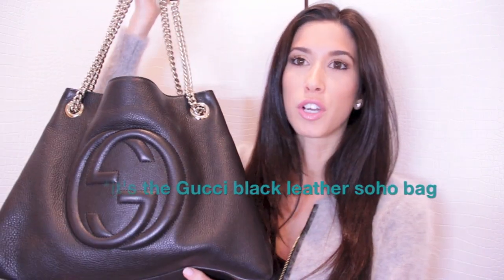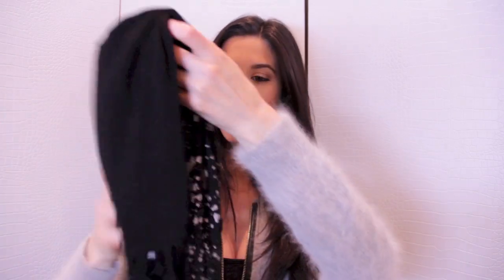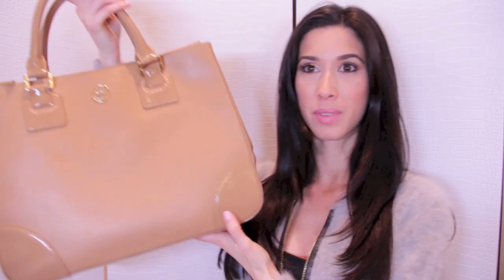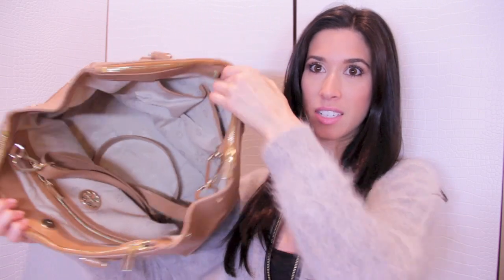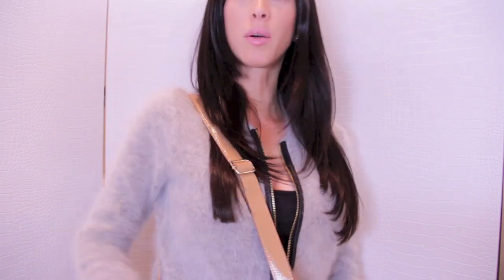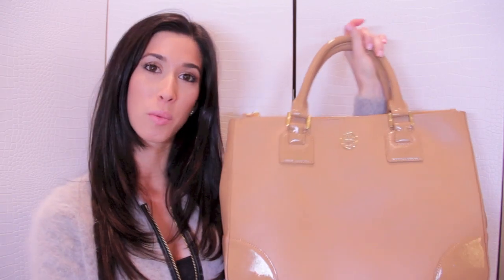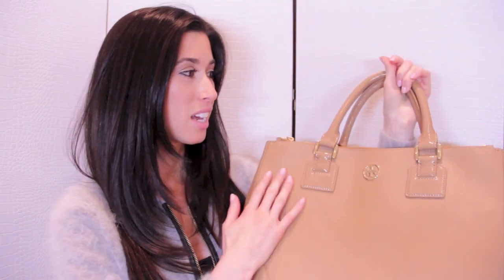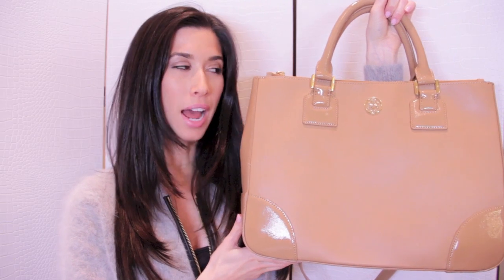TAG: What's in my bag?! + HUGE GIVEAWAY! (CLOSED)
Helloooo there, so I finallyyyy got around to filming a what's in my bag video!
Hope you like it! x.

2.) "Like" this video!

*You can enter as many times as you would like and yes this giveaway is international!

GL!!!

If you're new to my channel, then WELCOME!!!
You'll find tutorials, hauls, reviews, favorites, DIY's & more...